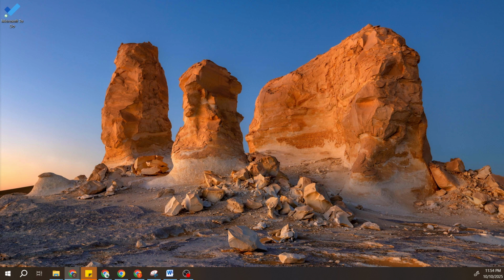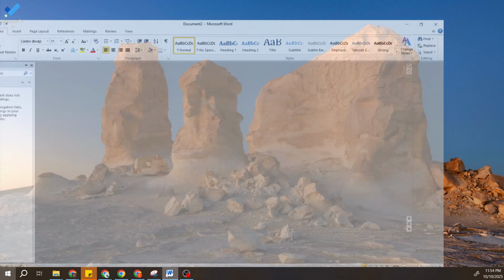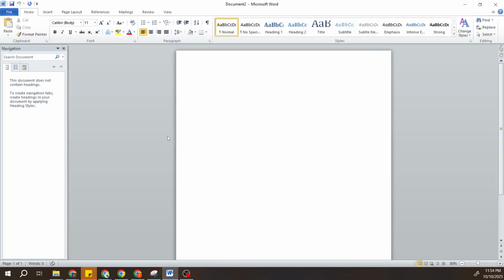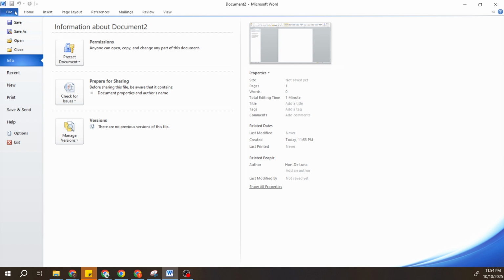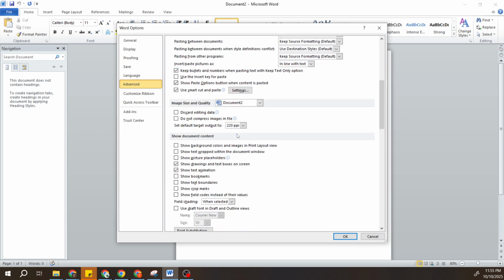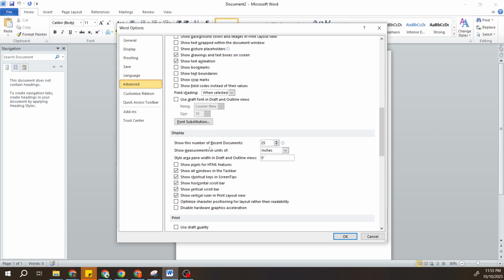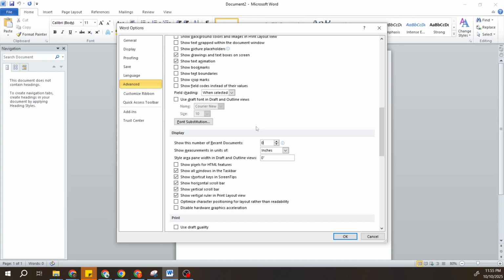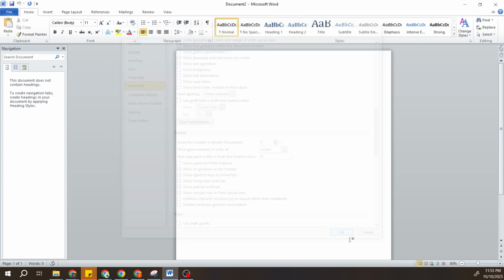How to Hide Recent Documents and Folders Lists in Microsoft Word [2026 Full Guide]